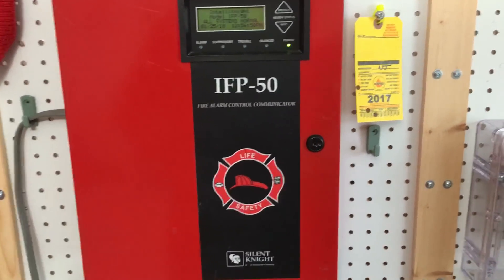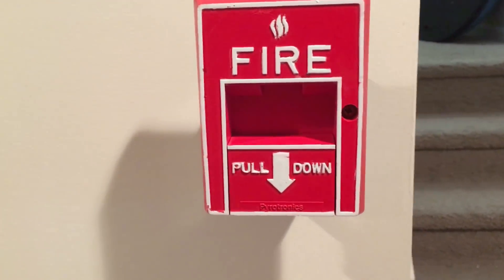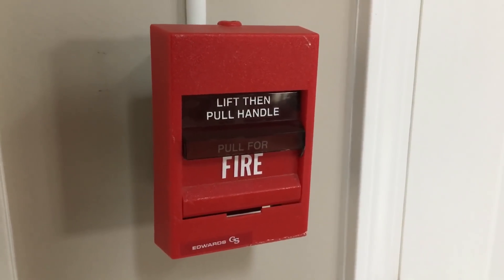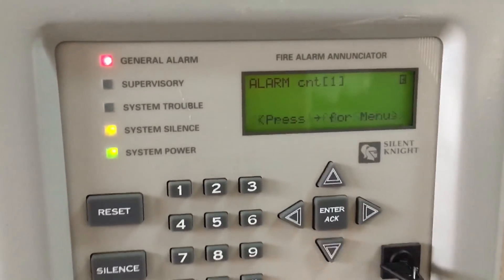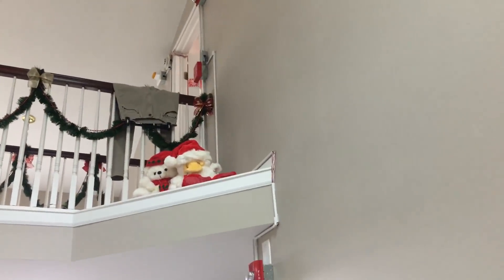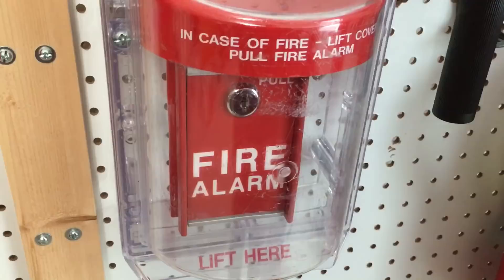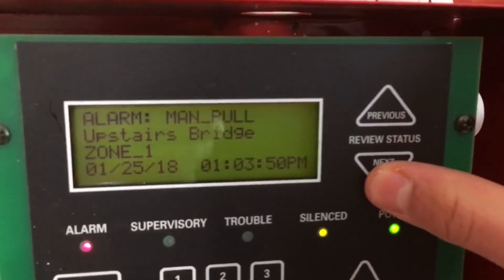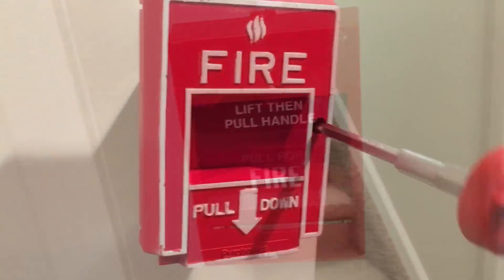New System Test 6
First test of the fire alarm system in 2018! 01/25/18- Nothing major has changed on the system except for notification appliances and pull stations. As of 02/09/18 the system is undergoing major renovations on the second floor hallway.